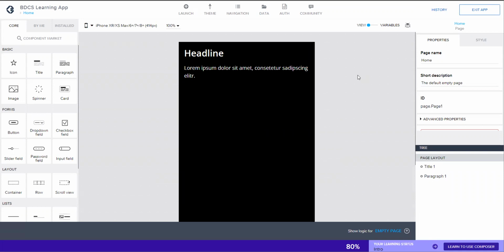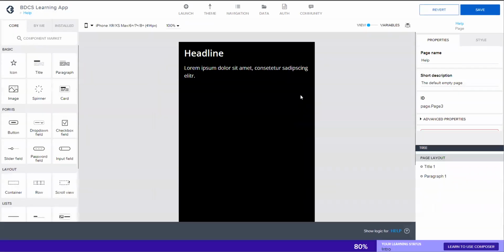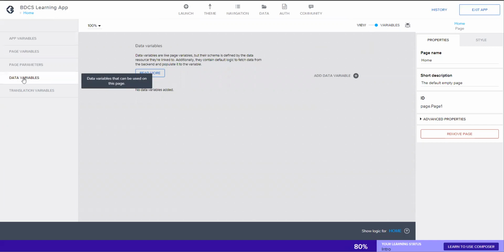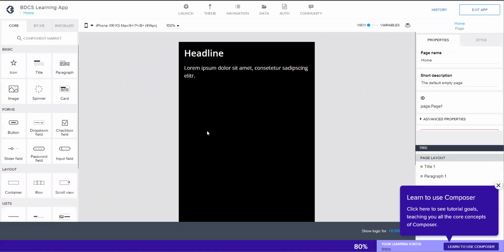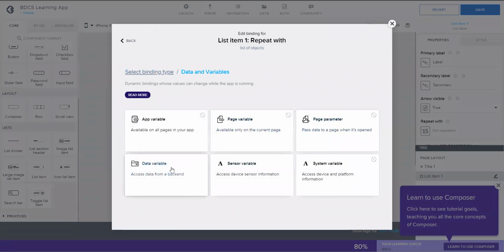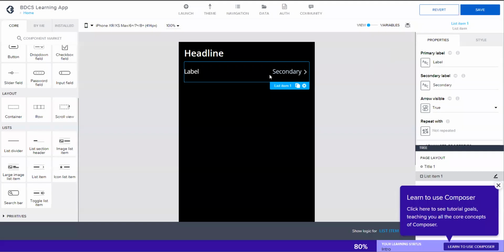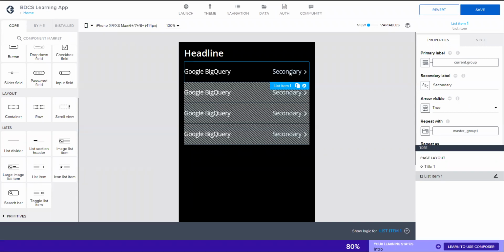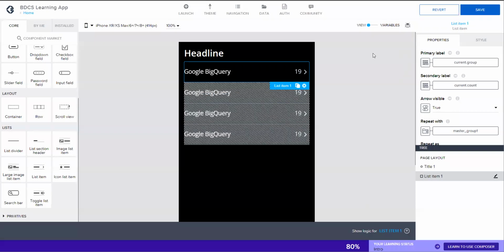Google Firebase - Display Rest API Data in AppGyver - DIY-7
Google Firebase - AppGyver - Rest API - DIY-6
What is Rest API - DIY-5
Google Firebase - No Code App Development- Getting Started - DIY-2